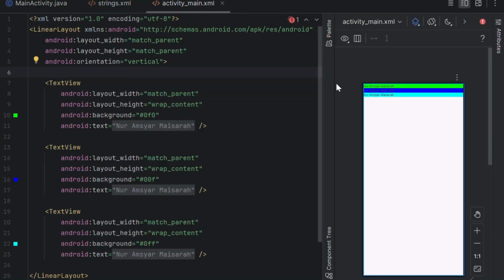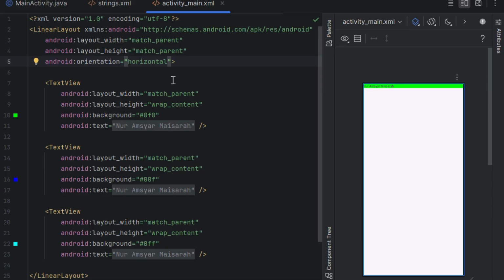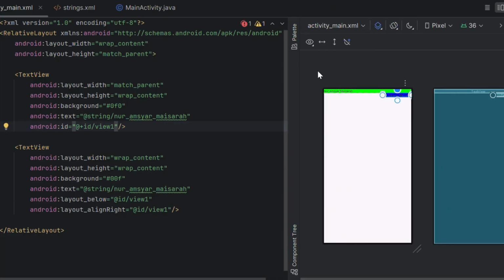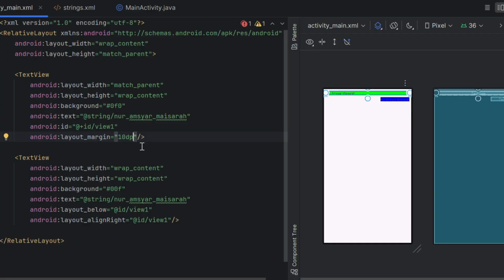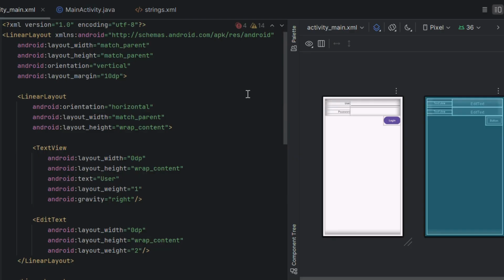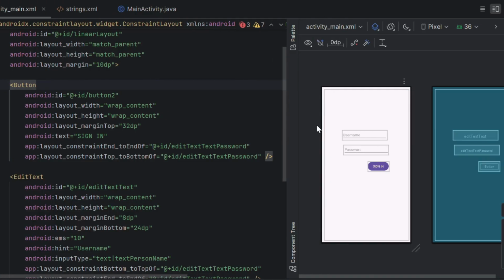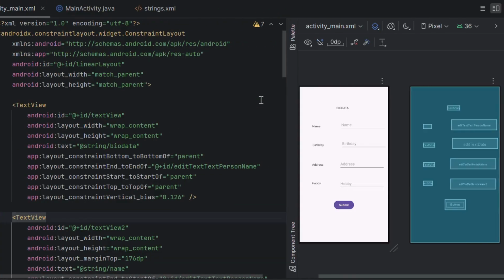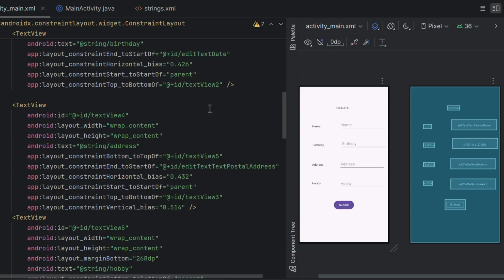CSC557 - LAB ASSIGNMENT 1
CSC557 - MOBILE PROGRAMMING
Lab Assignment 1
- lab activity 1
- lab activity 2
- lab activity 3
- lab activity 4
- post lab activity

Presented by
Name: Nur Amsyar Maisarah binti Md. Radzi
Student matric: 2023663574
Class: A4CDCS2305B